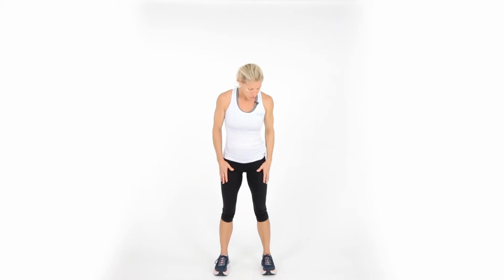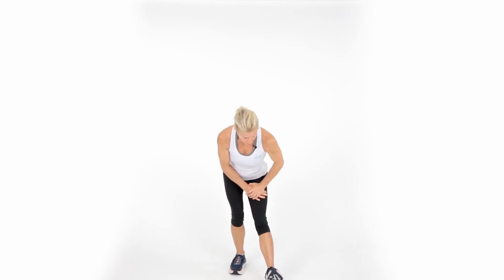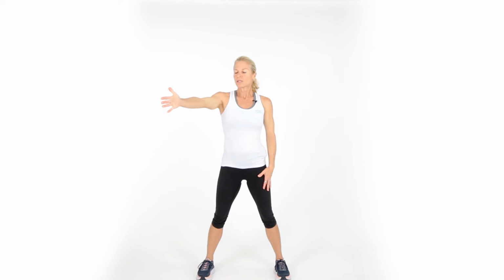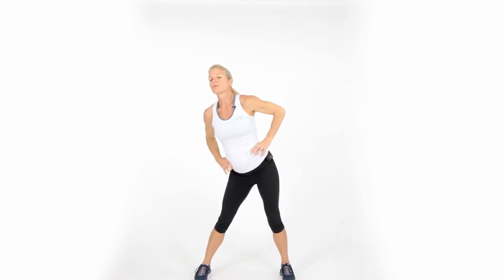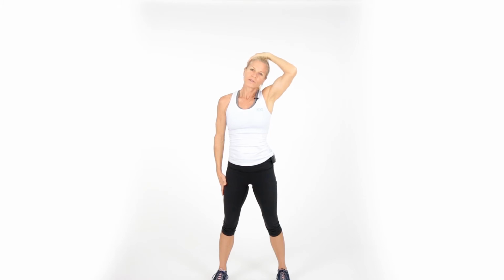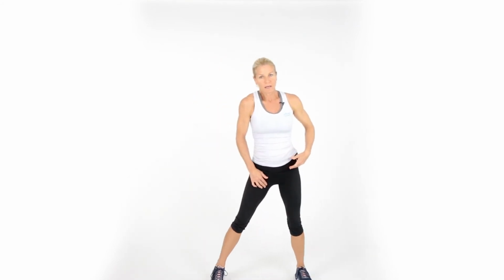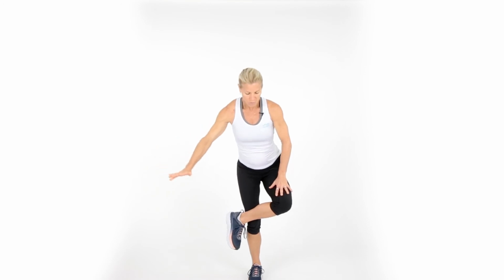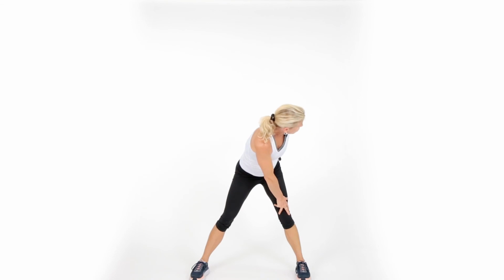15-Minute Full Body Stretching Routine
Improve your endurance, mobility, and flexibility by taking the time to stretch. This 15-minute full-body stretching workout targets all the major muscles of the body. It is easy to perform and can be done at home when you wake up in the morning or before bed.  Follow along with Coach Kim as she guides you through this 15-minute routine.